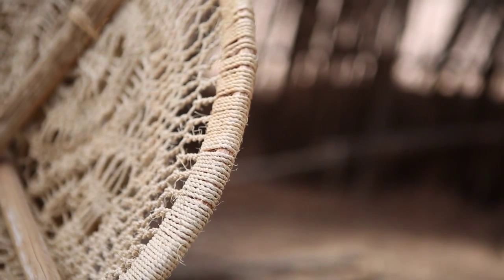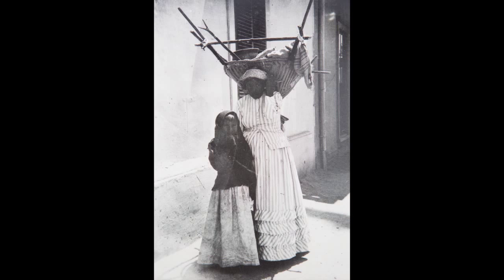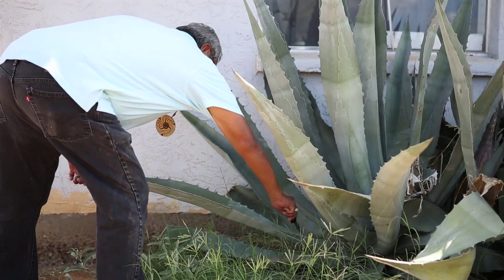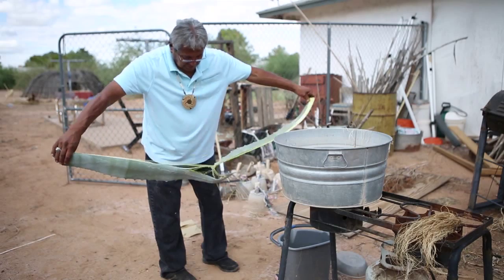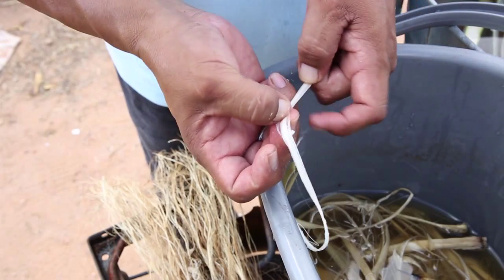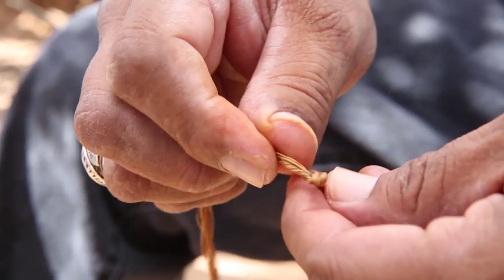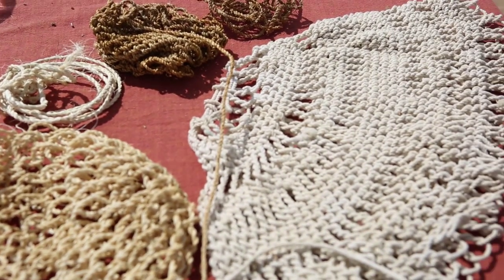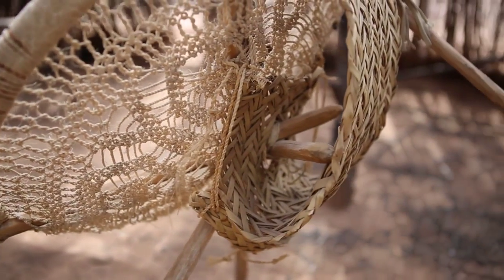Phoenix Home & Garden - November 2015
Artist, Royce Manuel, talks about his effort to keep the crafts of his Pima ancestors alive.